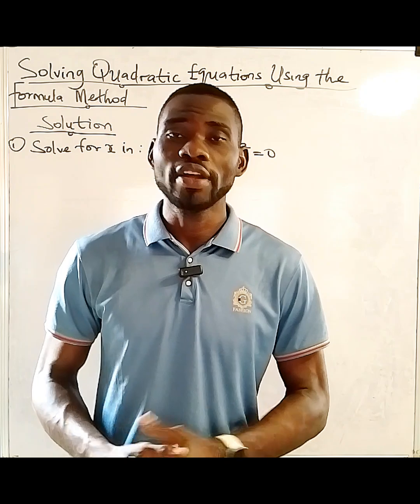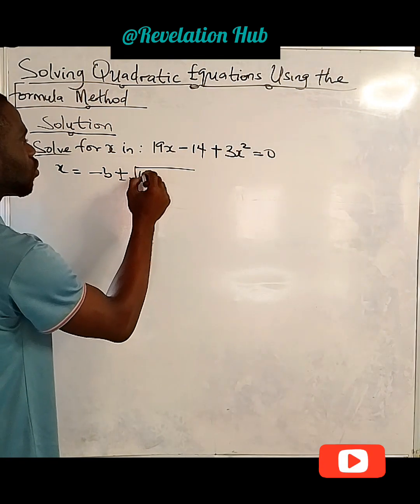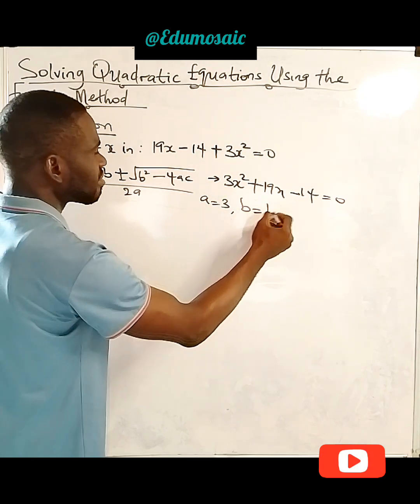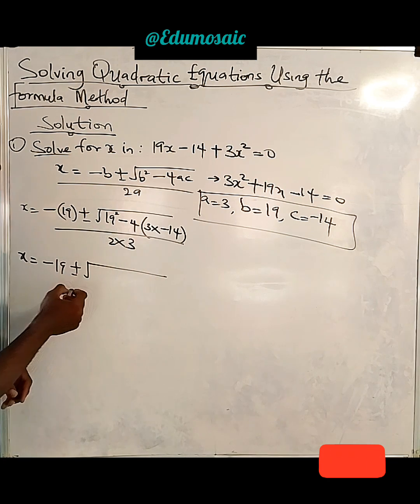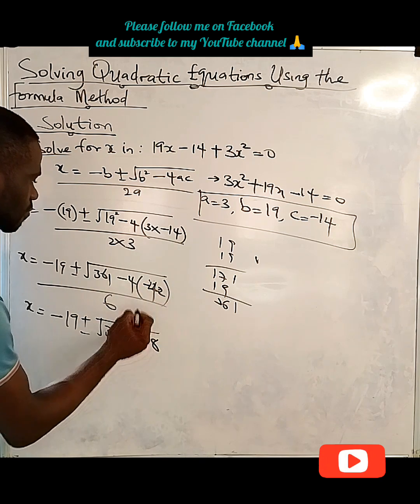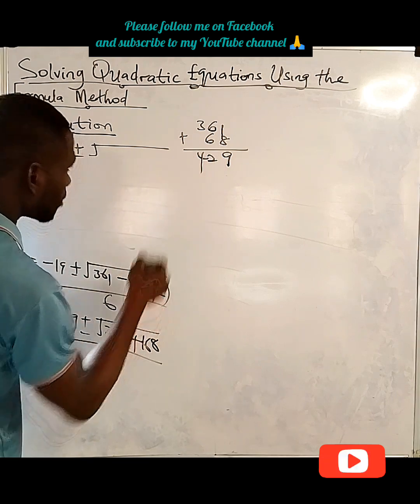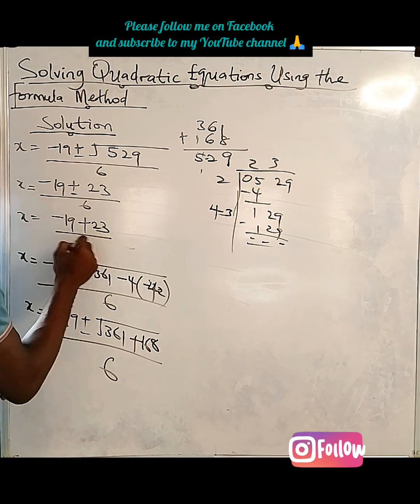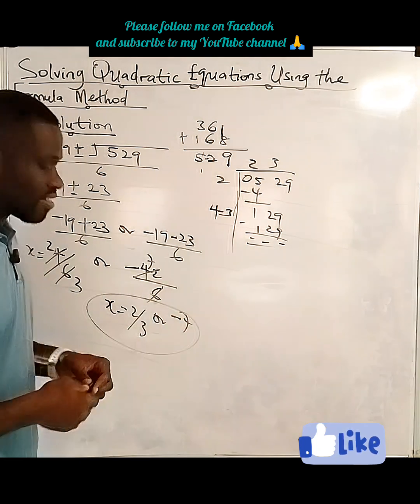Quadratic Equations Simplified: Learn the Formula Method in Minutes.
This is a breathtaking piece of solution of the first take-home we were given on the solution of Quadratic Equations using the Formula Method.